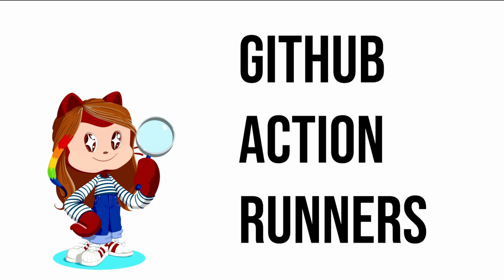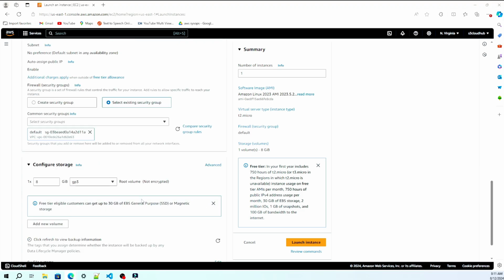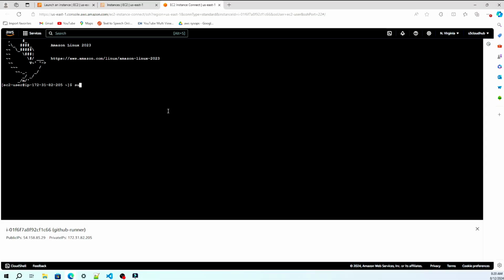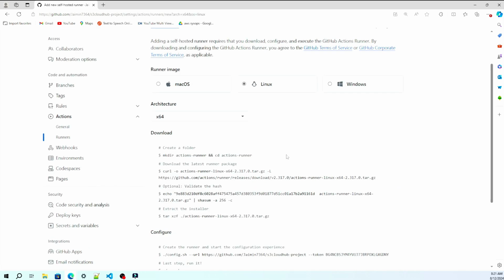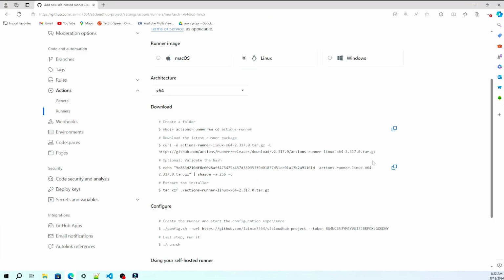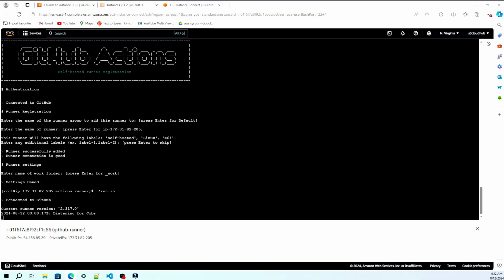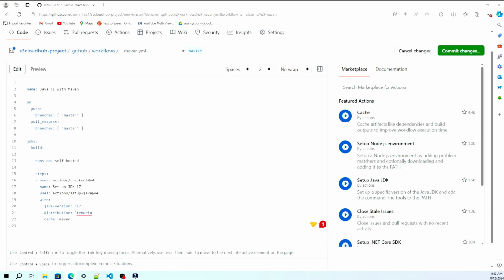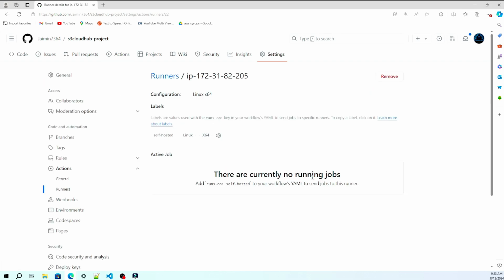🚀 GitHub Actions Custom Self-Hosted Runner Setup | Node Runner Tutorial Step-by-Step 💻⚡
Tired of waiting for GitHub’s shared runners? 😩
In this tutorial, I’ll show you how to set up your own custom self-hosted Node runner for GitHub Actions, so your workflows run faster, with more control, and without limits.

✅ What you’ll learn in this video:

What is a GitHub self-hosted runner and why use it

Setting up a Node.js-specific custom runner on your server or local machine

Registering the runner with your GitHub repository

Configuring it for private CI/CD pipelines

Performance tips & security best practices

💡 Perfect for DevOps engineers, Node.js developers, and teams who want faster, more flexible automation.

📌 Watch till the end for pro tips on scaling your runners for large projects!